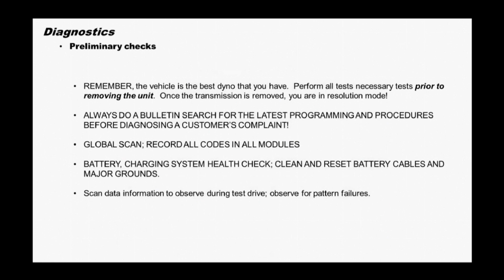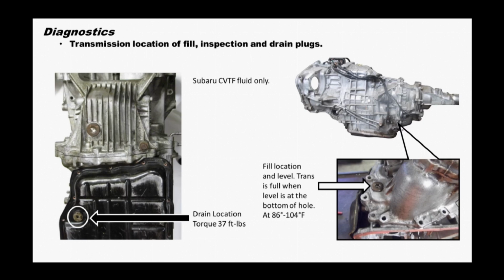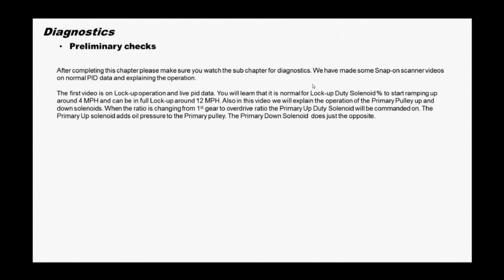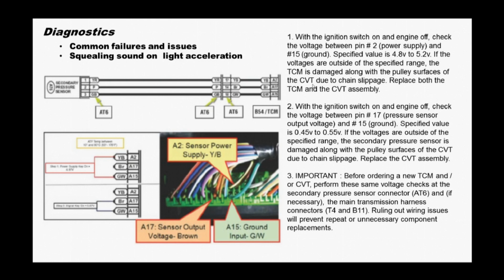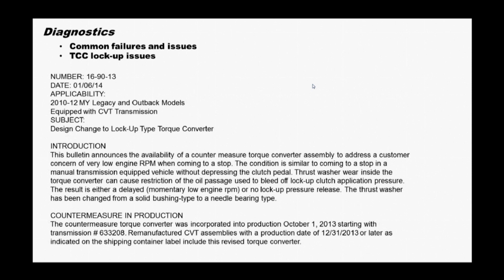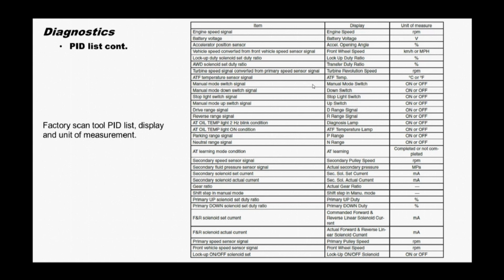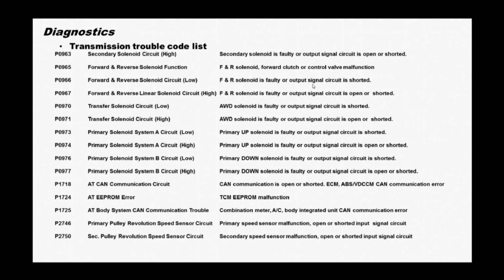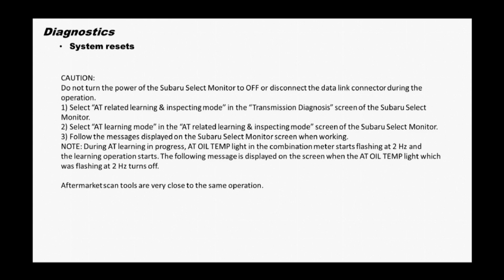05 vts jw gen1 lineartronic diagnostics